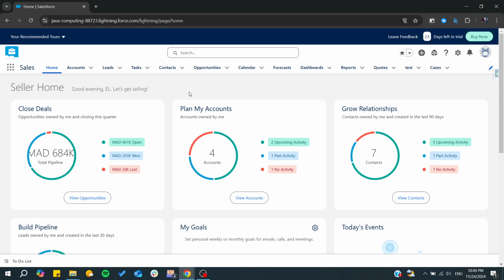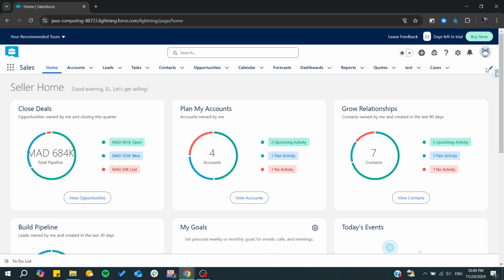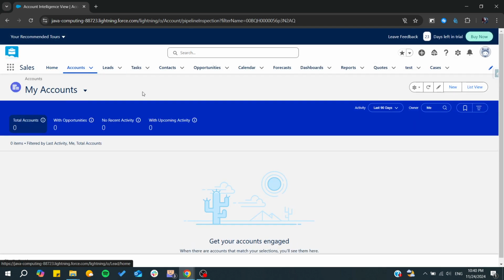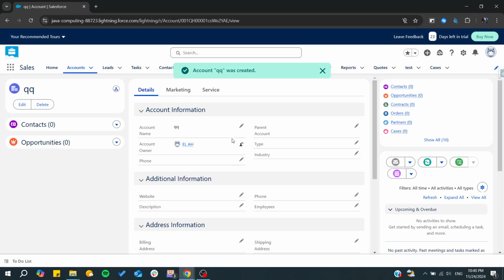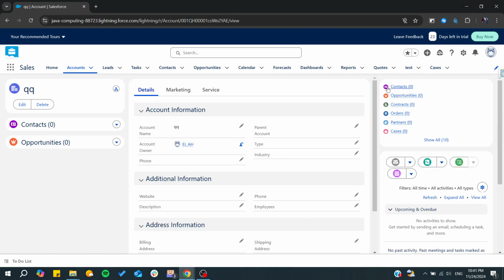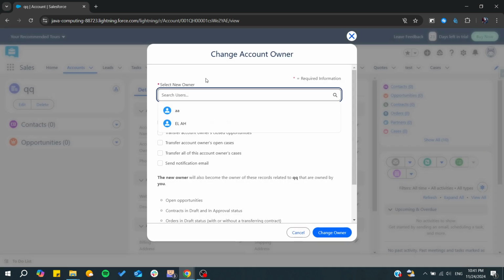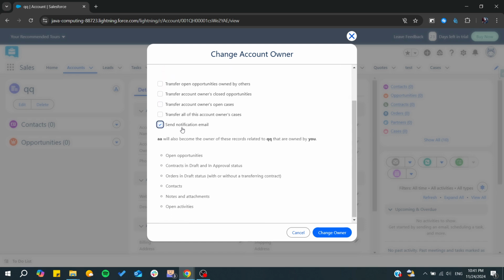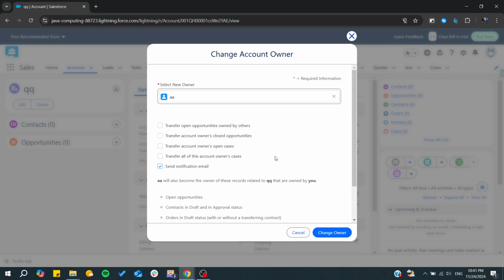How to Change Account Owner In Salesforce Tutorial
Today we talk about change account owner in salesforce,salesforce,salesforce tutorial,salesforce tutorial english